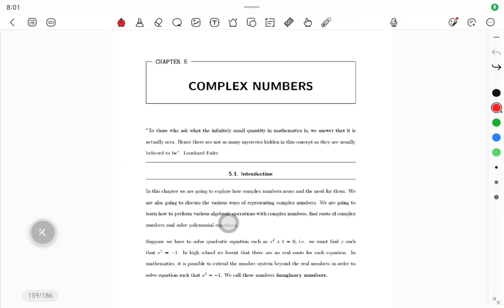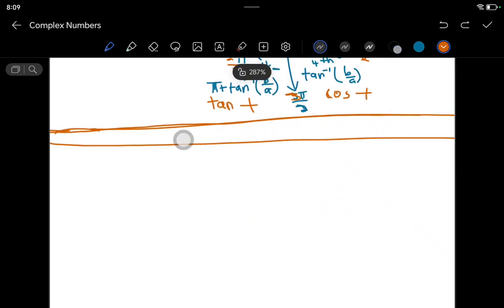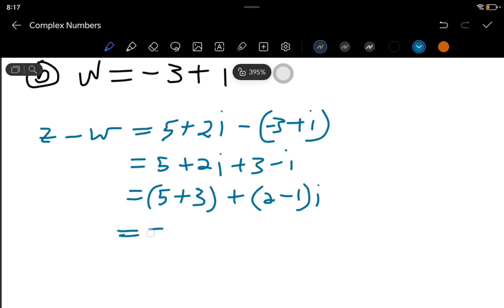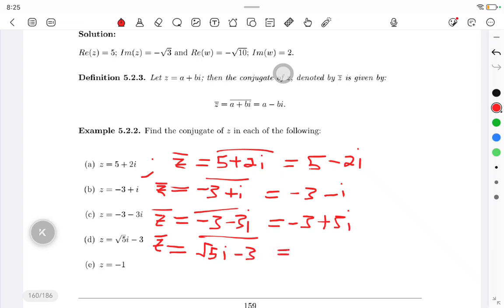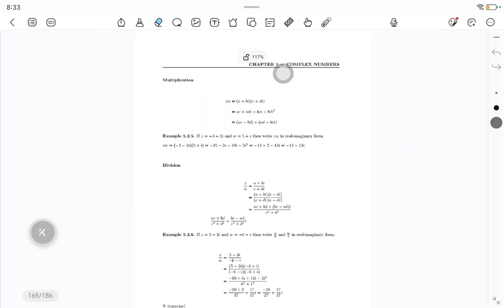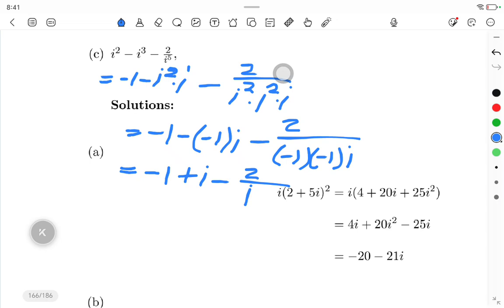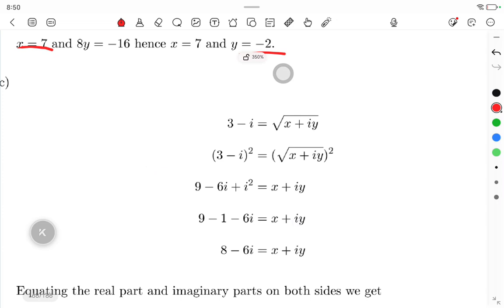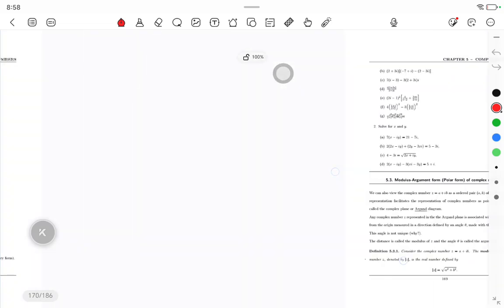Complex Numbers Part 1